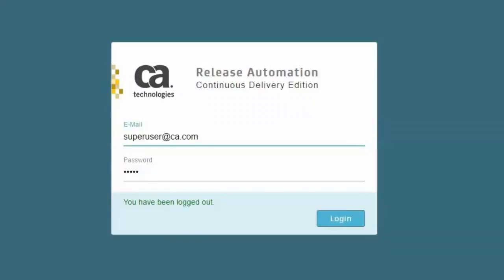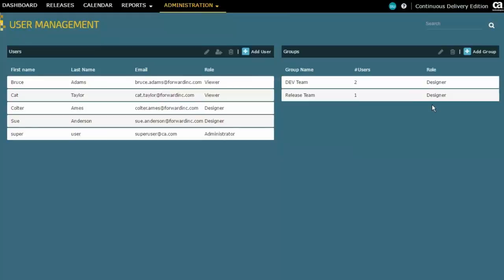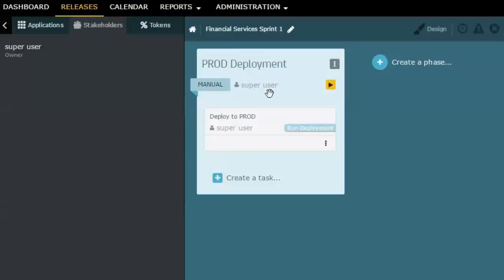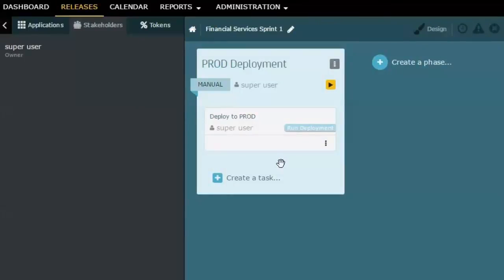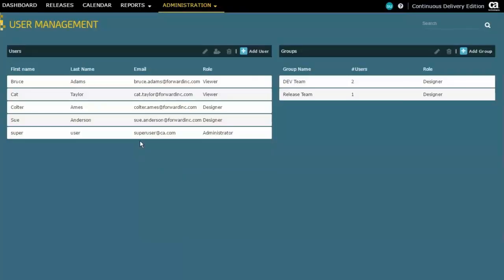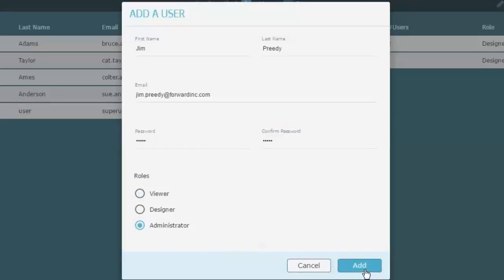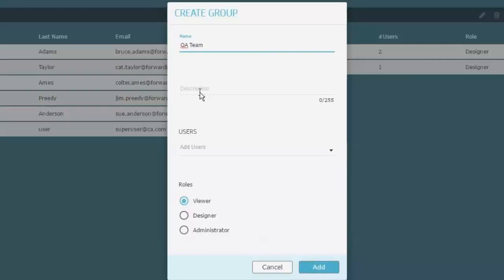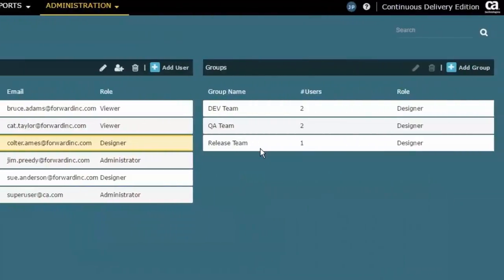Manage Users & Groups: CA Continuous Delivery Director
This video will show you how to create users and groups in CA Continuous Delivery Director.

**Note that CA Continuous Delivery Director was previously referred to as CA Release Automation Continuous Delivery Edition. You may see references to either product name in this video.

This video is part of the course CA Release Automation Continuous Delivery Edition 6.x: Administration (88CDE20030) at learn.ca.com.